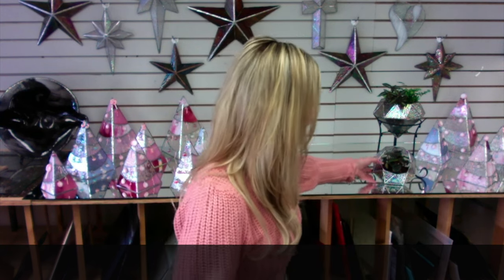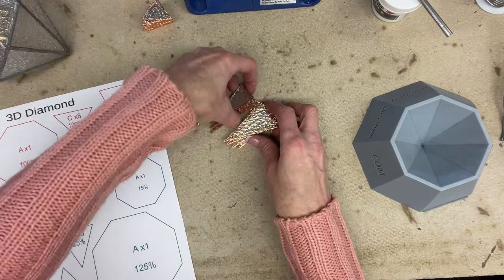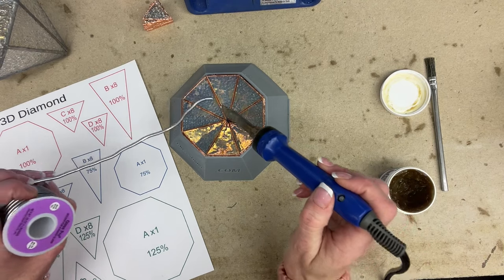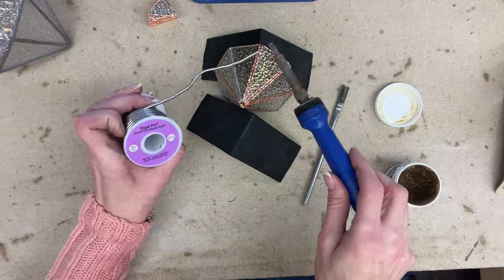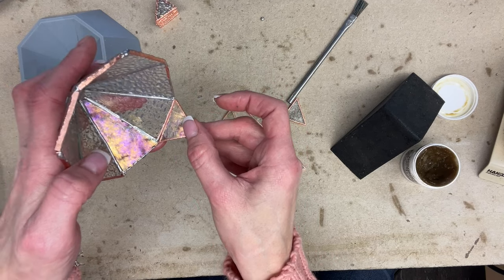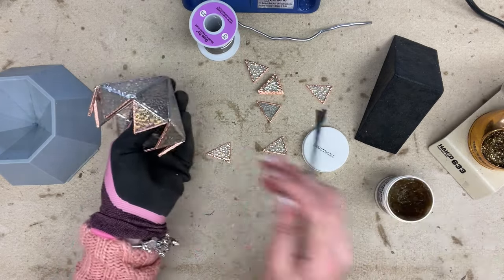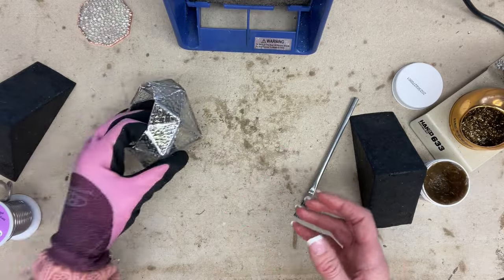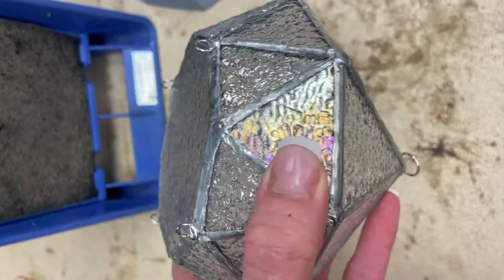Stained Glass 3D Diamond